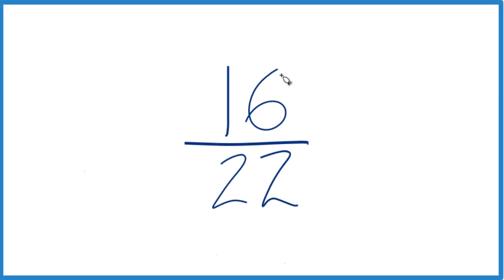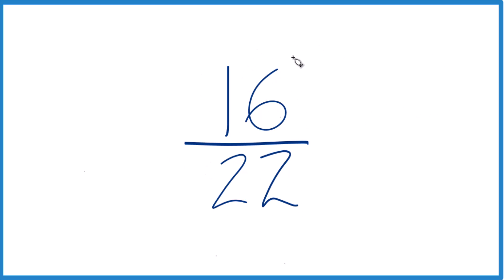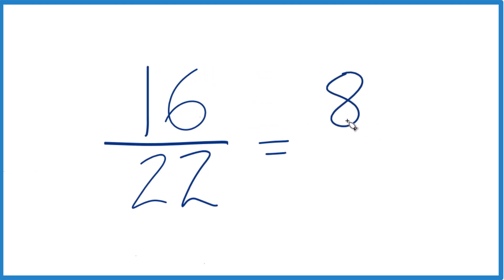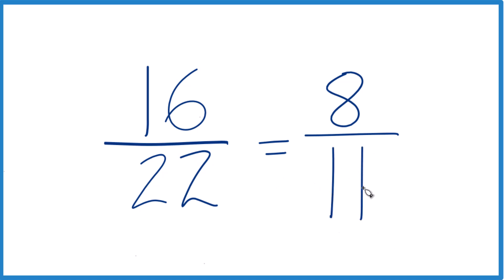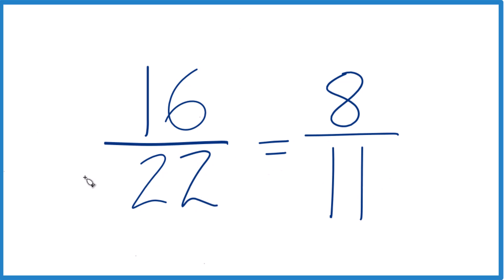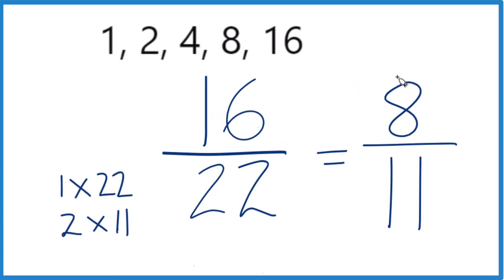How to Simplify the Fraction 16/22